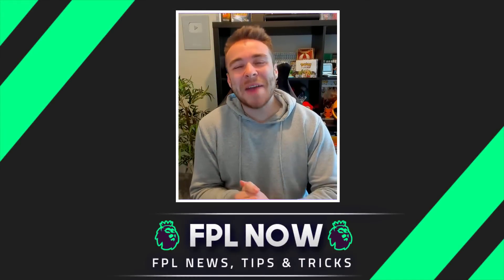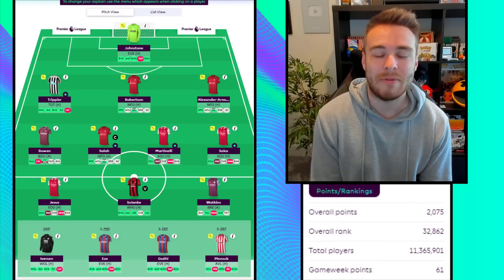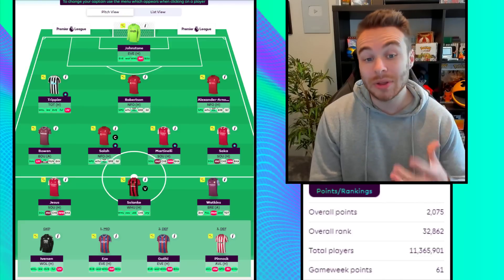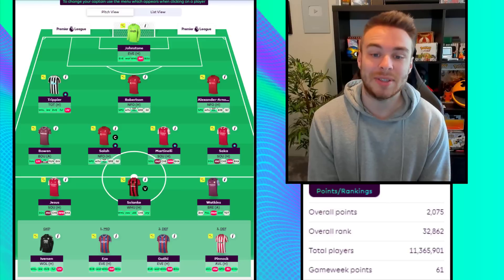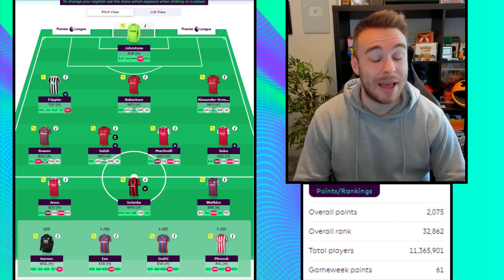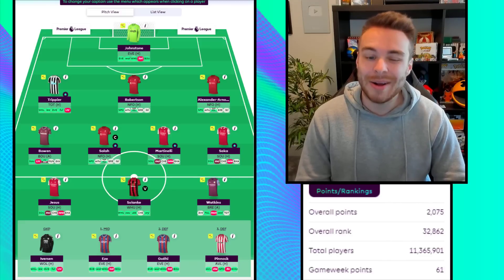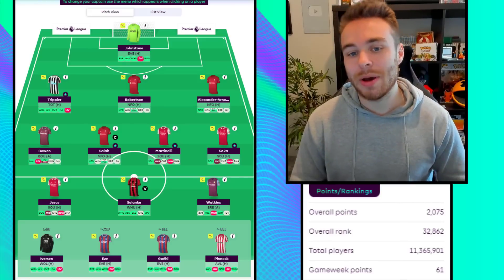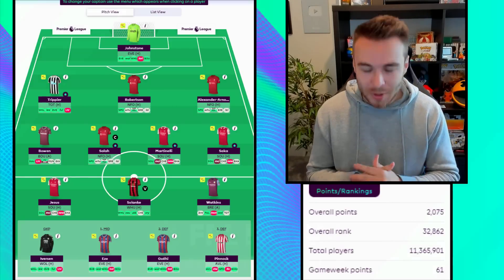FPL BLANK GAMEWEEK 32 TEAM SELECTION | FREE HIT ACTIVE | Fantasy Premier League Tips 2022/23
In today's video we go over my FPL Team Selection & Reveal for Blank Gameweek 32. I'm playing the Free Hit chip this week so I'll be taking you through my team, my thoughts on transfers, changes, captaincy and what moves I'm thinking about when locking in my final Fantasy Premier League team for Gameweek 32.

⚽️ FPL Now mini league code: 5y0sw6

Intro - 00:00
Gameweek 32 Free Hit Draft - 00:23

About FPL Now:
FPL Now is a new FPL Youtube channel bringing you all of the latest FPL News Updates, Tips & Tricks! We bring you weekly Fantasy Premier League content throughout the season, including FPL Wildcard Drafts, FPL Team Selection Videos, FPL Transfer Tips, FPL Kneejerk Reactions and all of the other FPL Tips you need to dominate your mini-leagues and to increase your overall rank! We'll be posting content of the 38 FPL Gameweeks all year long, we hope you enjoy!